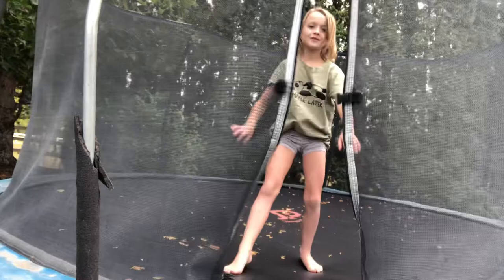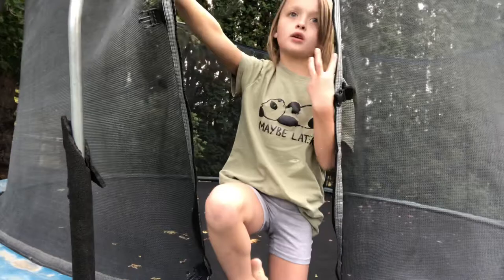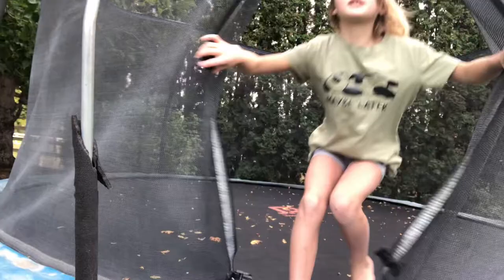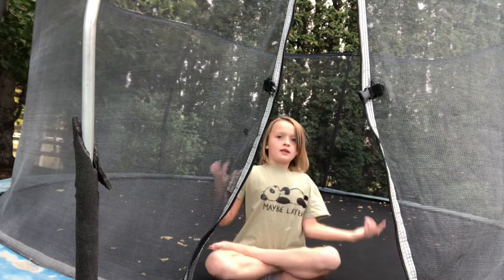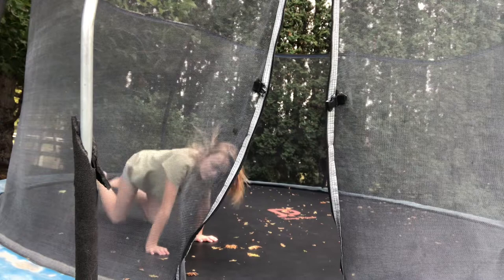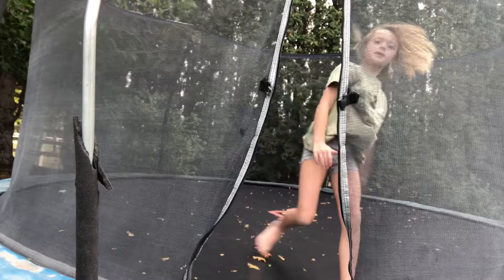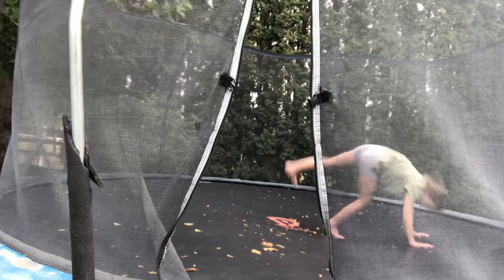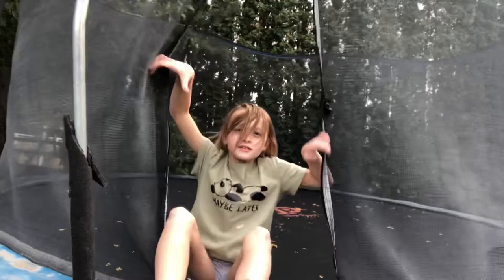Trampoline level 1 & 2 skills with me drills front hand spring ect.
9 yr old wants to help with your gymnastics beam , floor ,  tramp and bars